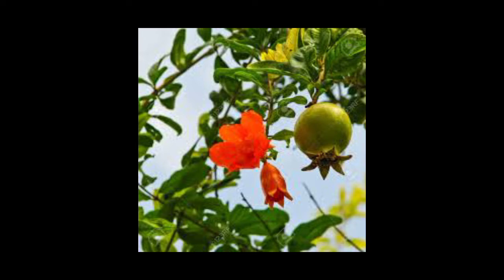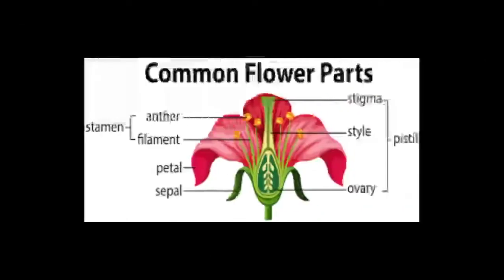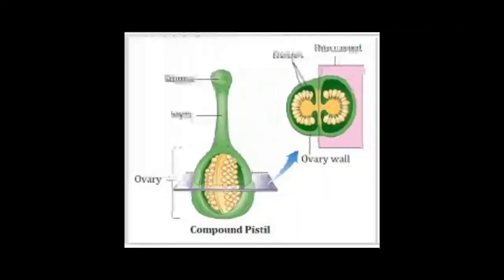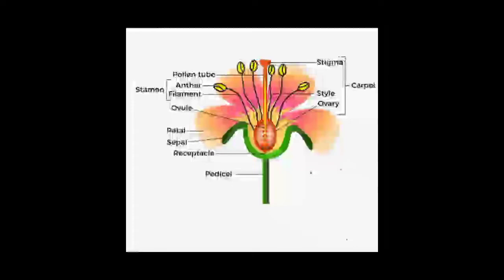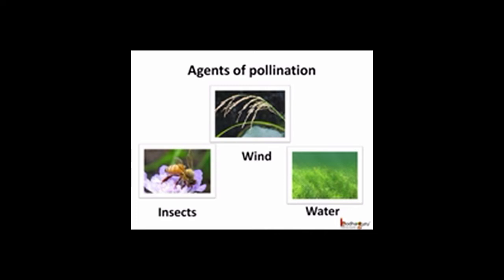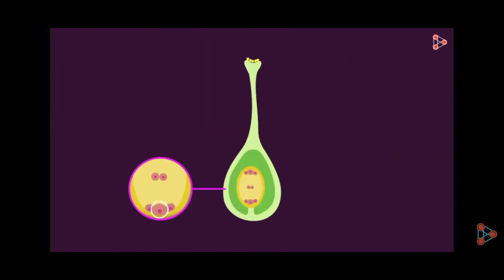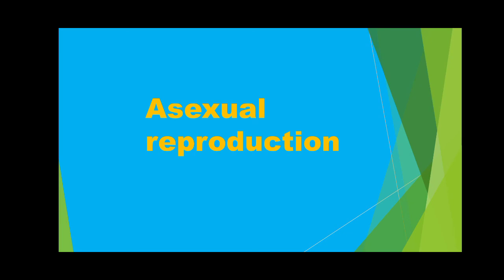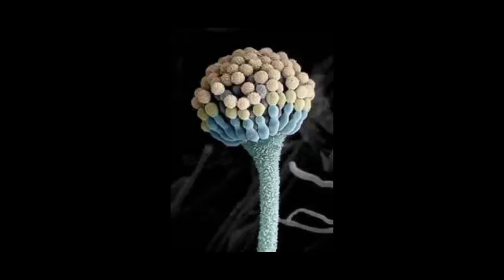Std 7th science Reproduction in plants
7th science- biology